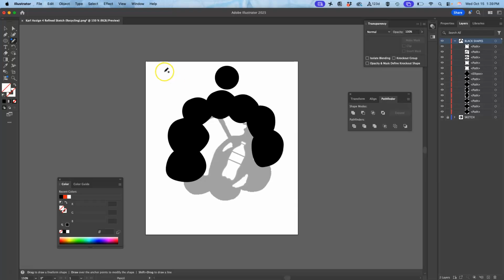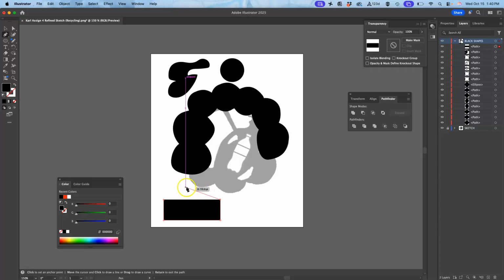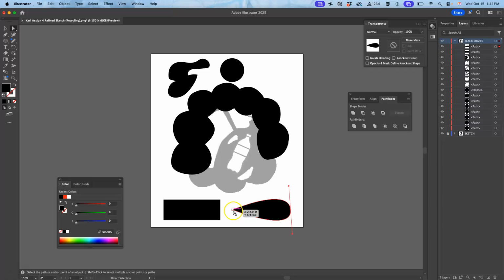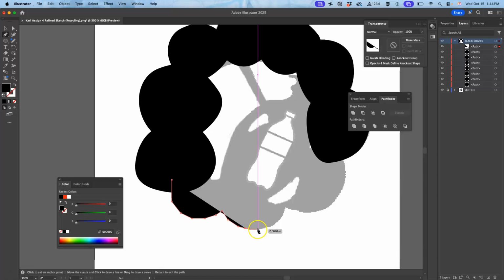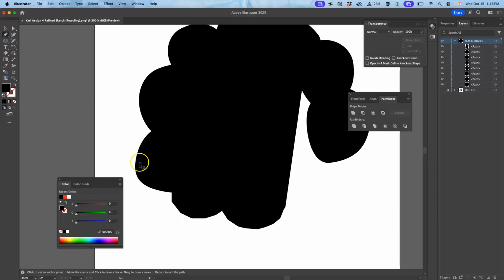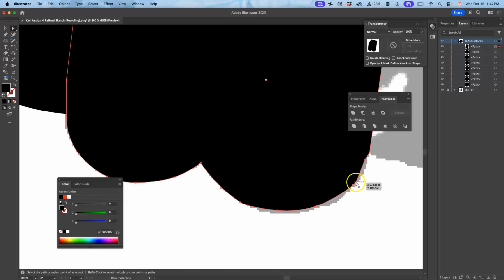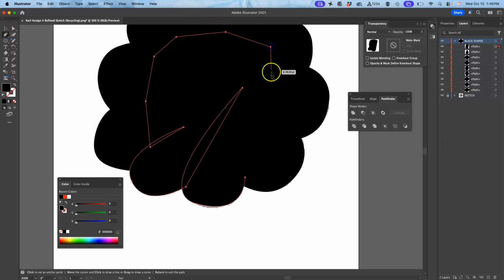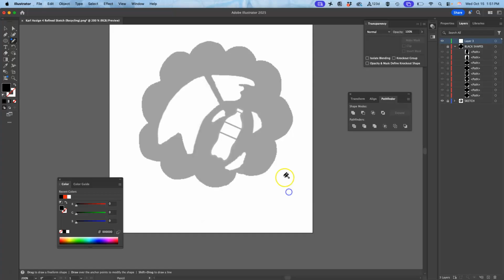8 Making Fill Paths in Illustrator with Shape Tools, Pencil Tool, and Pen Tool